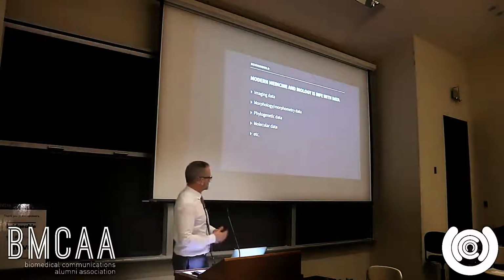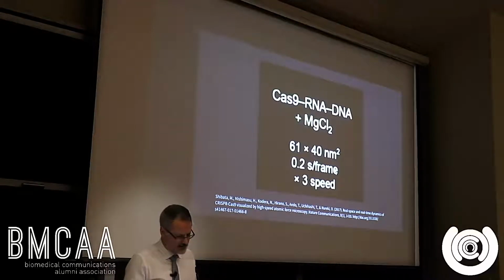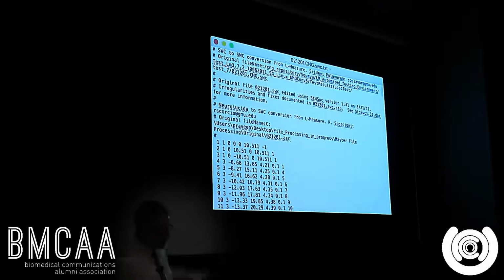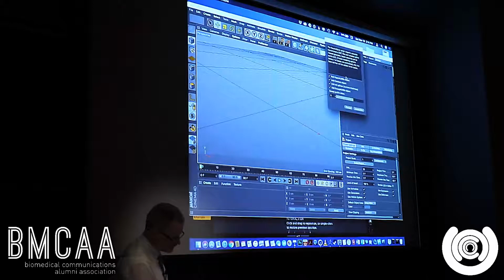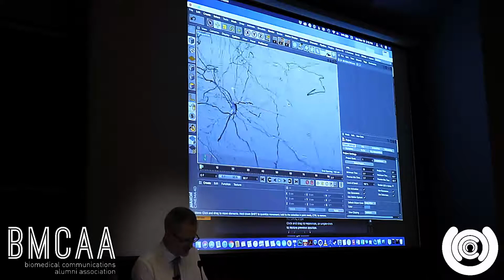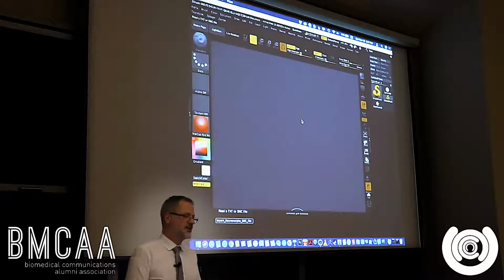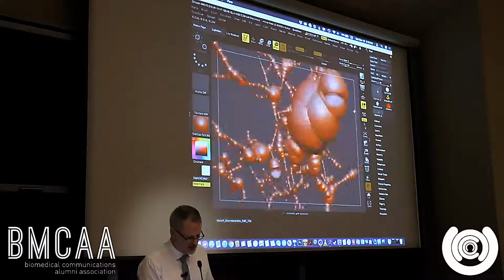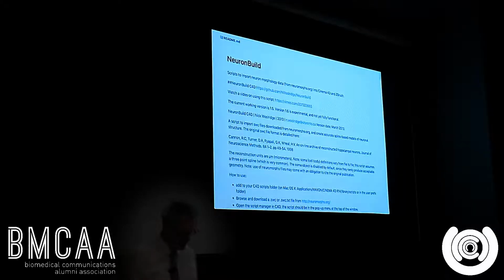BMCAA UnCon 2017 –NickWoolridge – Neurobuild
Nick Woolridge is the director of the BMC masters program at the University of Toronto–MIssissauga

Nick will present two scripts he has written which allows for importing publicly available neuron models into Cinema4D and ZBrush.